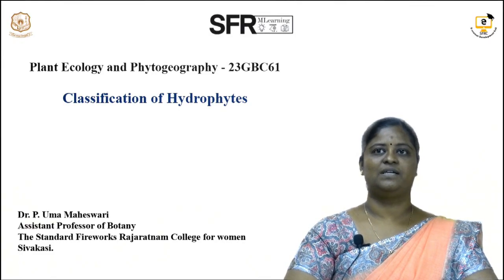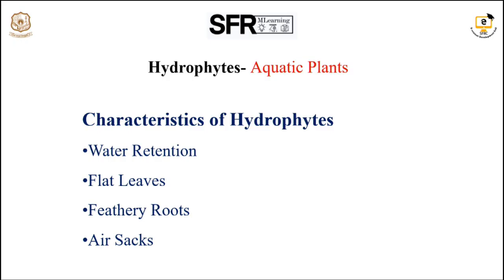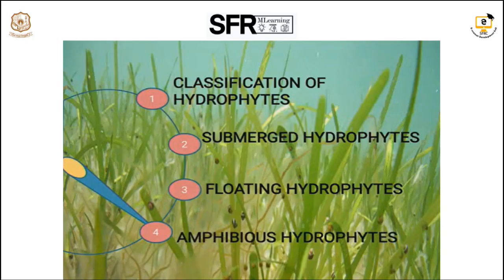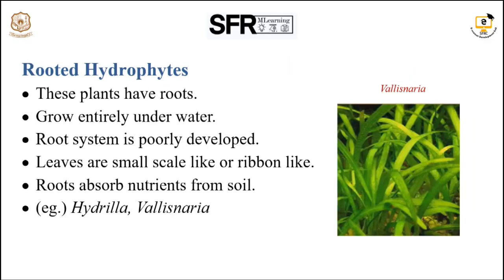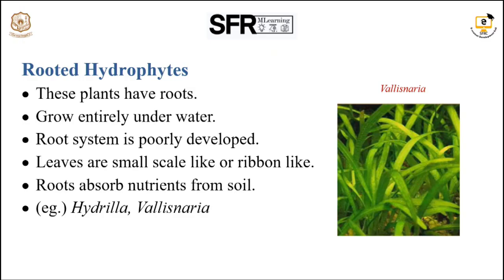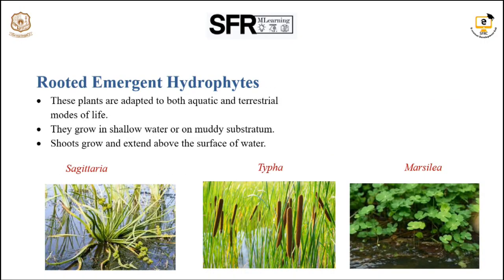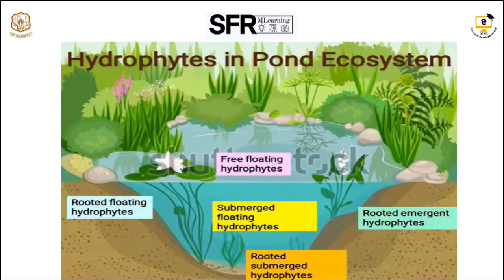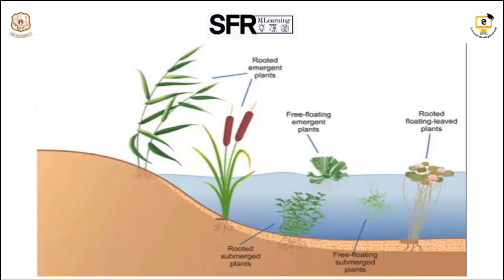Classification of Hydrophytes by Dr P Uma Maheswari,Asst Prof of Botany